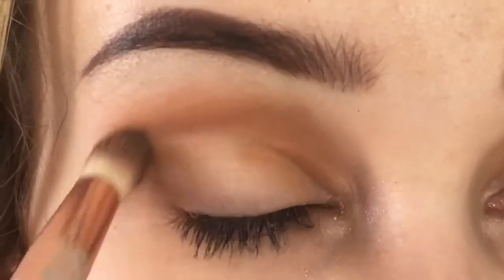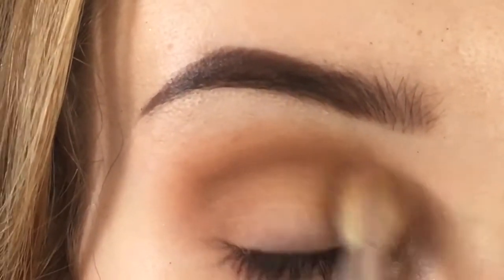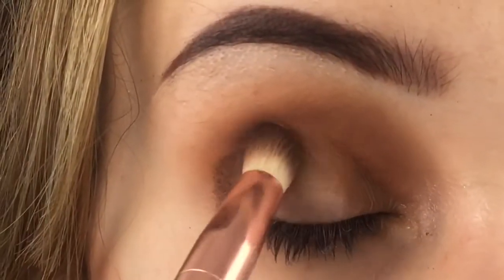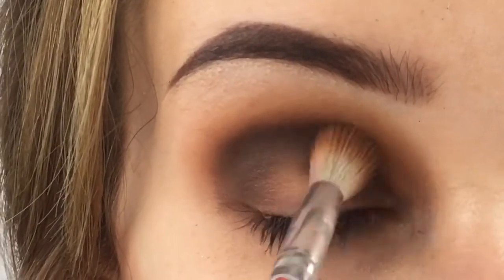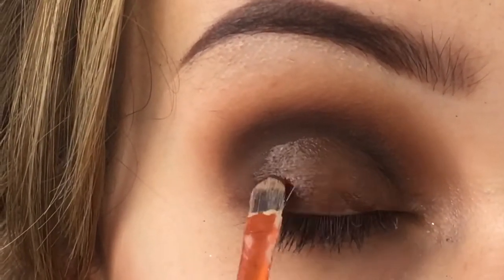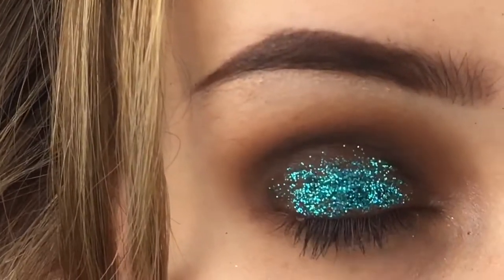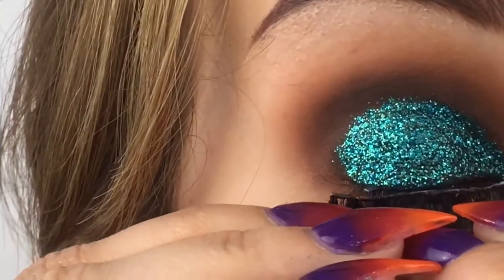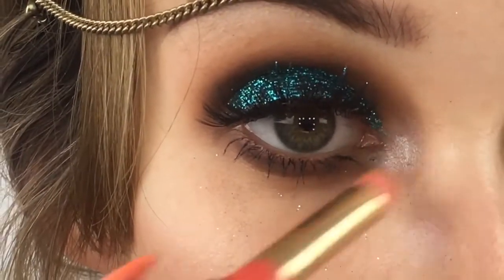Green Glam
Hey babies, I hope you enjoyed this video x

Products;